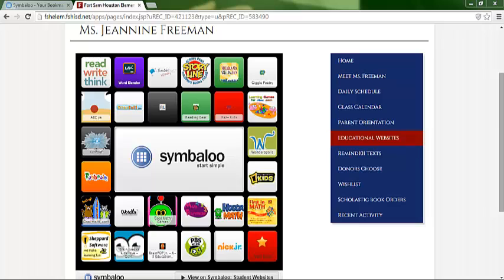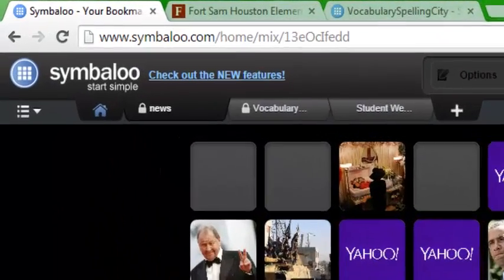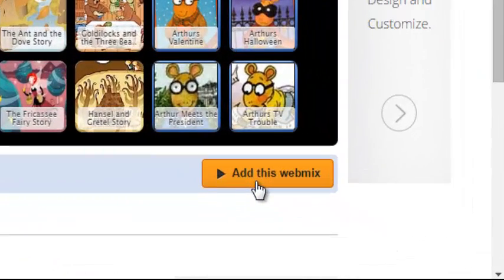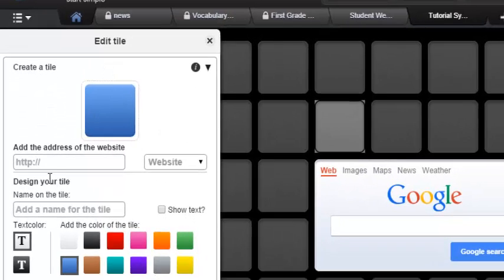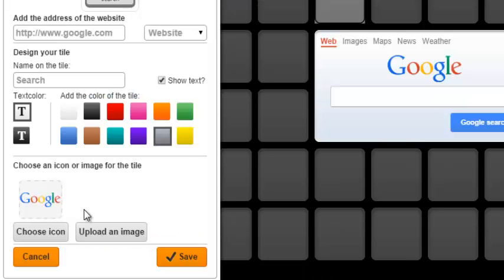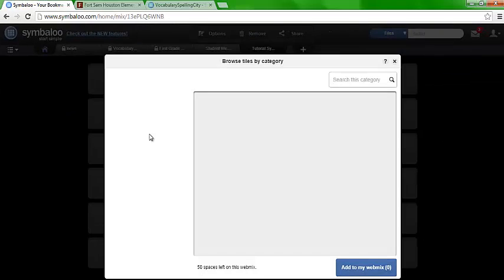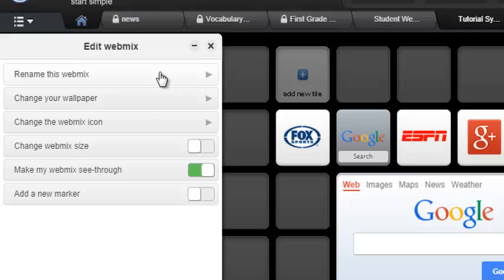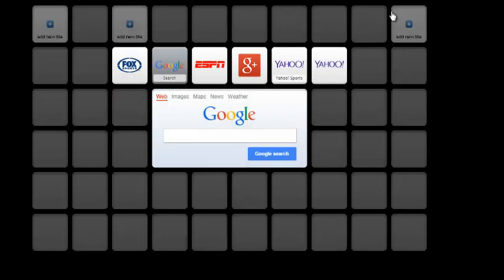Creating a Symbaloo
Create a symbaloo